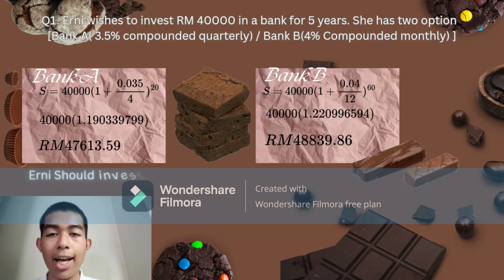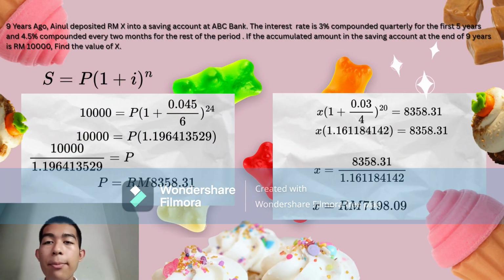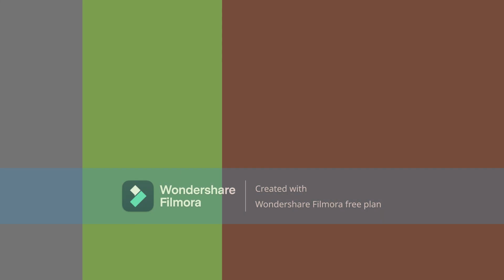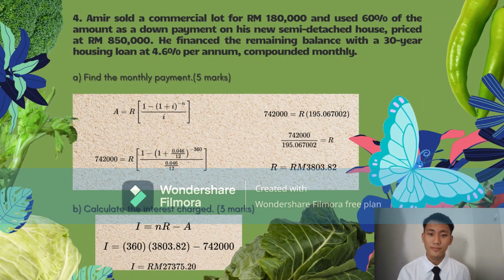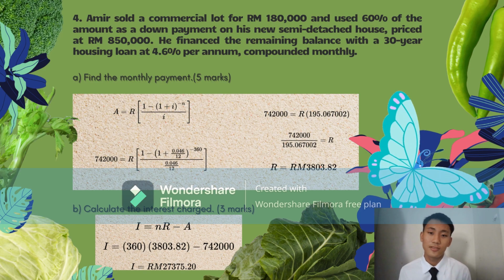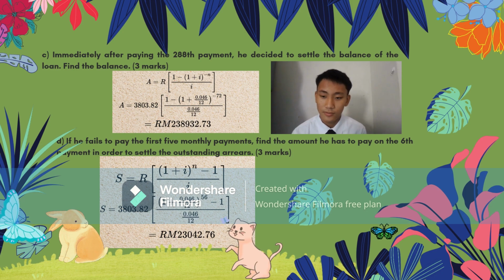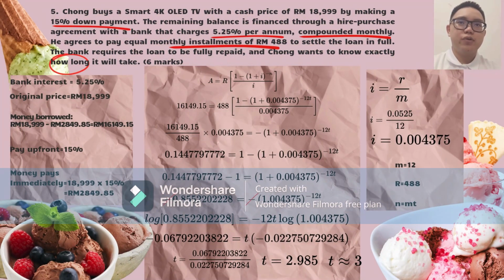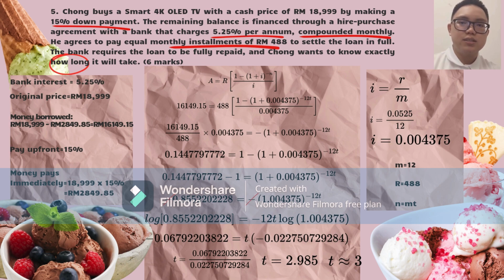COMPOUND INTEREST & ANNUITY PRESENTATION MAT112G2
Credit:
"PRESS START" BY MDK(MORGAN DAVID KING) / GEOMETRY DASH SUBZERO SOUNDTRACK/ MDK OFFICIAL RELEASE
GEOMETRY DASH SUBZERO BY RobTop Games